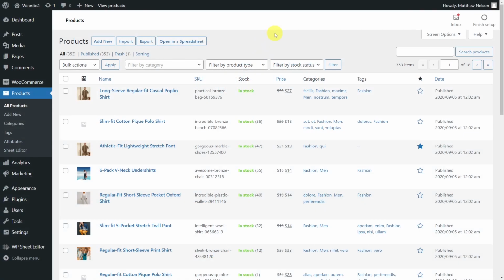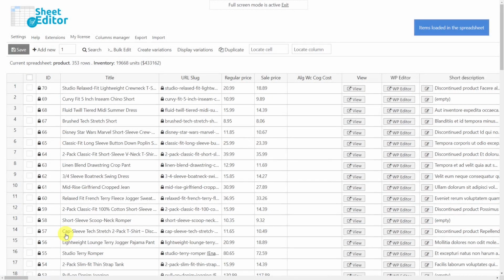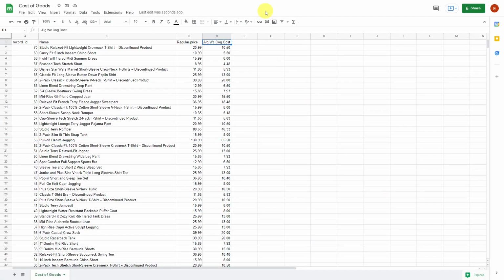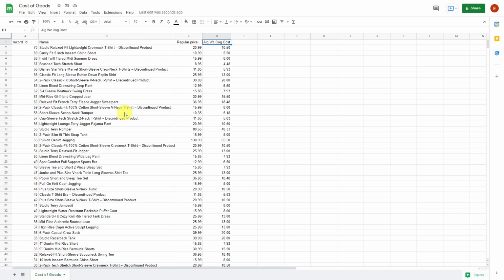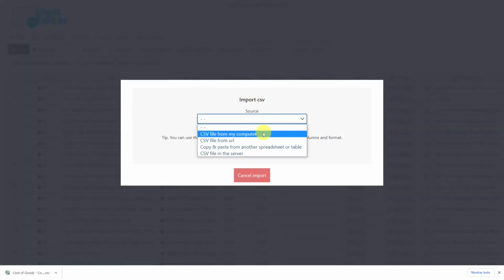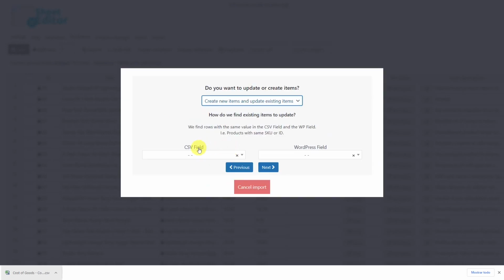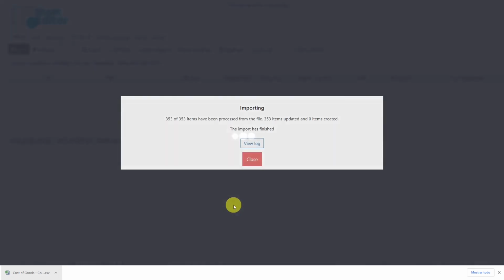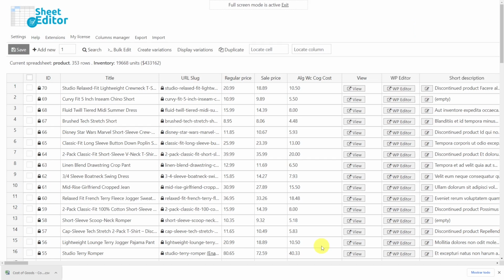WooCommerce – Import Cost of Goods and Product Prices Quickly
In this short video, you'll see how to import the cost of goods and product prices in an easy and fast way thanks to WP Sheet Editor plugin.

00:40 How to prepare the CSV file to be imported

01:01 How to Import the Cost of Goods and Product Prices